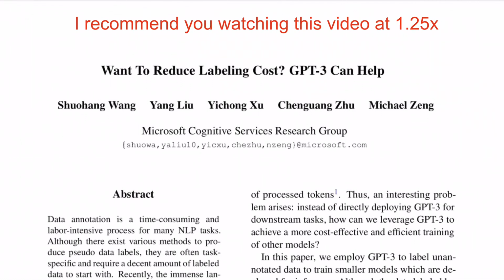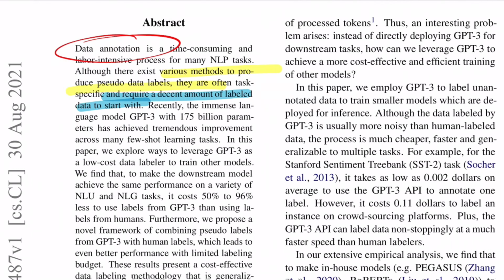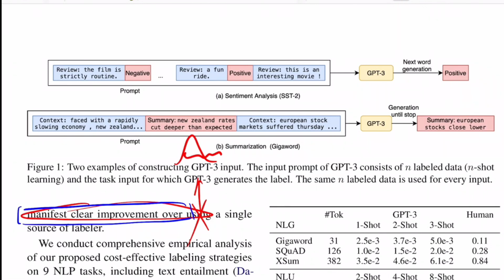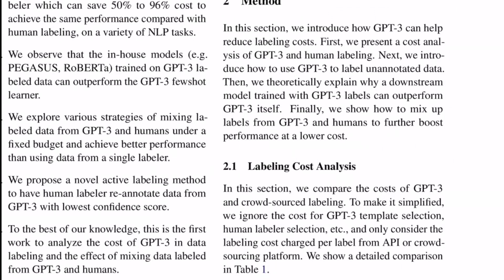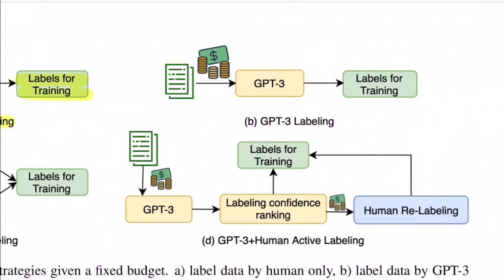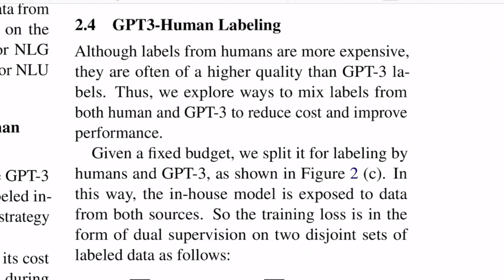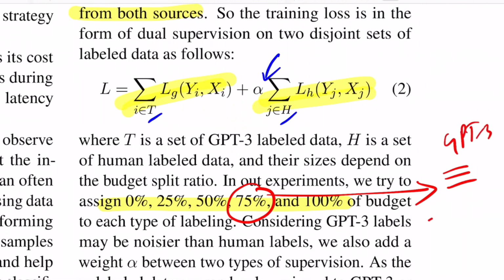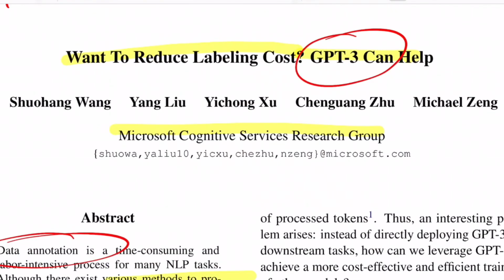Want To Reduce Labeling Cost? GPT-3 Can Help (Machine Learning Research Paper Walkthrough)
Want To Reduce Labeling Cost? This research paper proposes GPT-3 Language Model for Data Annotation in NLP. GPT-3 is an autoregressive language model that uses deep learning to produce human-like text. The authors perform extensive experimentation to evaluate the quality of labels produced by GPT-3 and its cost-effectiveness when compared to human annotators.

⏩ Abstract: Data annotation is a time-consuming and labor-intensive process for many NLP tasks. Although there exist various methods to produce pseudo data labels, they are often task-specific and require a decent amount of labeled data to start with. Recently, the immense language model GPT-3 with 175 billion parameters has achieved tremendous improvement across many few-shot learning tasks. In this paper, we explore ways to leverage GPT-3 as a low-cost data labeler to train other models. We find that, to make the downstream model achieve the same performance on a variety of NLU and NLG tasks, it costs 50% to 96% less to use labels from GPT-3 than using labels from humans. Furthermore, we propose a novel framework of combining pseudo labels from GPT-3 with human labels, which leads to even better performance with limited labeling budget. These results present a cost-effective data labeling methodology that is generalizable to many practical applications.

⏩ OUTLINE:
0:00 - Abstract and Introduction
02:30 - GPT-3 Input Construction
04:35 - Labelling Cost Analysis
05:45 - Four Data Labeling Strategies under Fixed Budget
07:18 - GPT-3 Labeling
08:05 - GPT3-Human Labeling
09:29 - Active labeling and Wrap-up

⏩ Paper Title: Want To Reduce Labeling Cost? GPT-3 Can Help
⏩ Author: Shuohang Wang, Yang Liu, Yichong Xu, Chenguang Zhu, Michael Zeng
⏩ Organisation: Microsoft Cognitive Services Research Group

If you want to support me financially which is totally optional and voluntary ❤️
You can consider buying me chai ( because I don't drink coffee :) )

About Me:
I am Prakhar Mishra and this channel is my passion project. I am currently pursuing my MS (by research) in Data Science. I have an industry work-ex of 3 years in the field of Data Science and Machine Learning with a particular focus on Natural Language Processing (NLP).